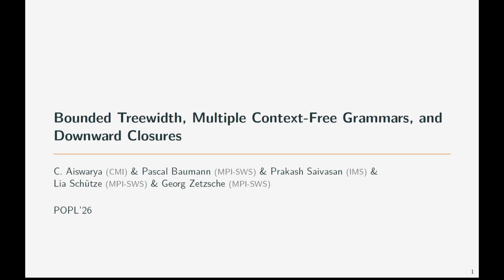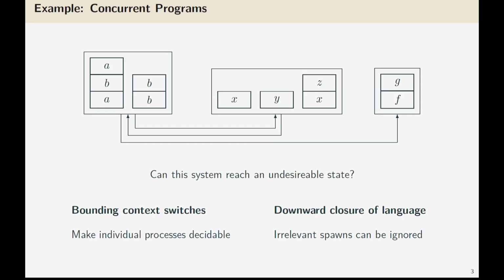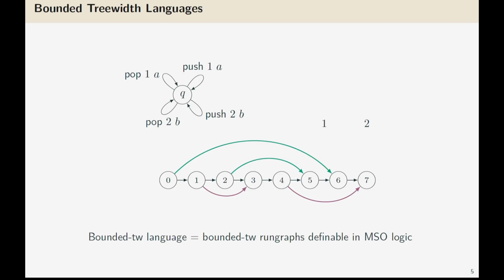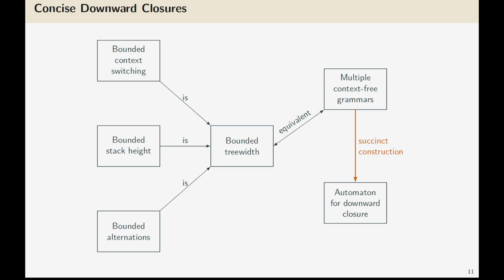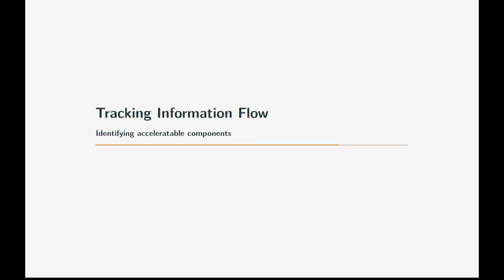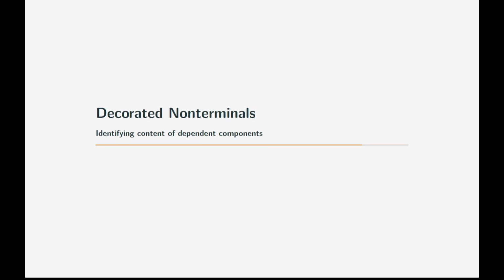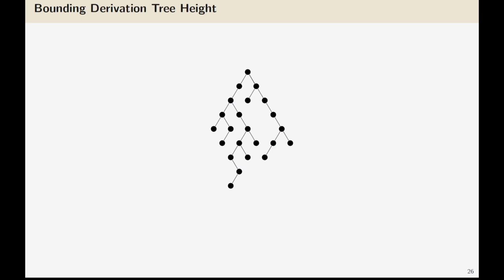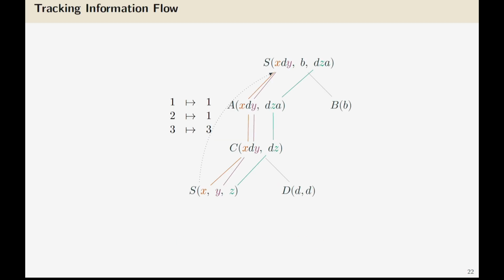[POPL'26] Bounded Treewidth, Multiple Context-Free Grammars, and Downward Closures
Bounded Treewidth, Multiple Context-Free Grammars, and Downward Closures (Video, POPL 2026)
C. Aiswarya, Pascal Baumann, Prakash Saivasan, Lia Schütze, Georg Zetzsche
(Chennai Mathematical Institute, India; MPI-SWS, Germany; Institute of Mathematical Sciences - HBNI - IRL RelaX, India; MPI-SWS, Germany; MPI-SWS, Germany)

Abstract: The reachability problem in multi-pushdown automata (MPDA), or equivalently, interleaved Dyck reachability, has many applications in static analysis of recursive programs.
An example is safety verification of multi-threaded recursive programs with shared memory.
Since these problems are undecidable, the literature contains many decidable (and efficient) underapproximations of MPDA.

A uniform framework that captures many of these underapproximations is
that of \emph{bounded treewidth}: To each execution of the MPDA, we
associate a graph; then we consider the subset of all graphs that have
a treewidth at most $k$, for some constant $k$. In fact, bounding treewidth is a generic approach to obtain classes of systems with decidable reachability, even beyond MPDA underapproximations. The resulting systems are also called \emph{MSO-definable bounded-treewidth systems}.

While bounded treewidth is a powerful tool for reachability and similar types
of analysis, the word languages (i.e.\ action sequences corresponding
to executions) of these systems remain far from understood.
For the slight restriction of bounded \emph{special treewidth}, or
``bounded-stw'' (which is equivalent to bounded treewidth on MPDA, and even
includes all bounded-treewidth systems studied in the literature), this work
reveals a connection with multiple context-free languages (MCFL), a concept
from computational linguistics. We show that the word languages of MSO-definable bounded-stw
systems are exactly the MCFL.

We exploit this connection to provide an optimal algorithm for
computing \emph{downward closures} for MSO-definable bounded-stw systems.
Computing downward closures is a notoriously difficult task that has
many applications in the verification of complex systems: As an example
application, we show that in programs with dynamic spawning of
MSO-definable bounded-stw processes, safety verification has the same
complexity as in the case of processes with sequential recursive
processes.